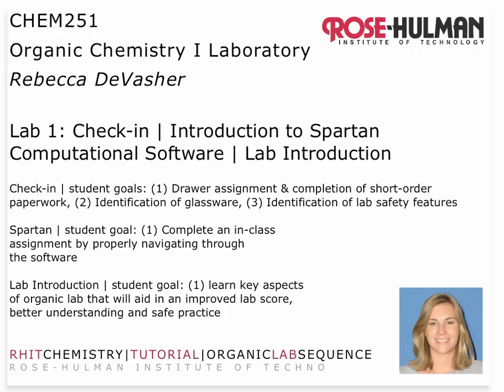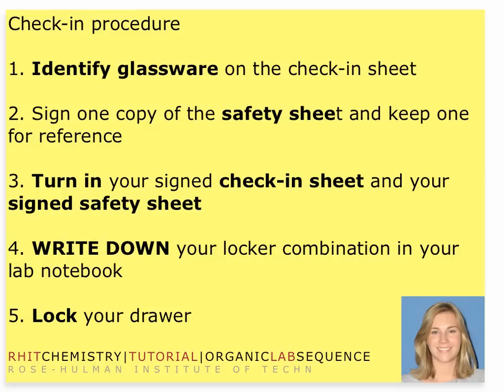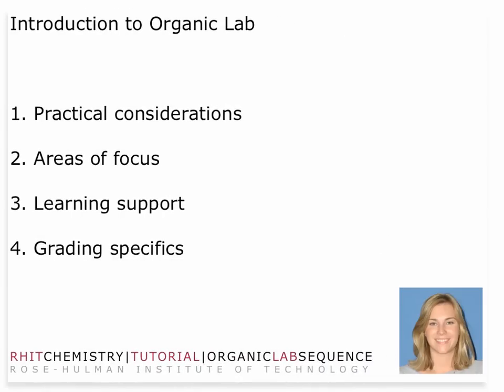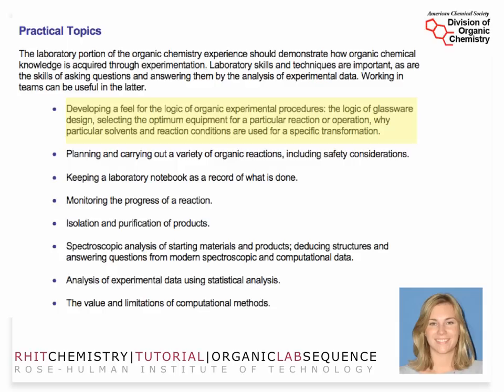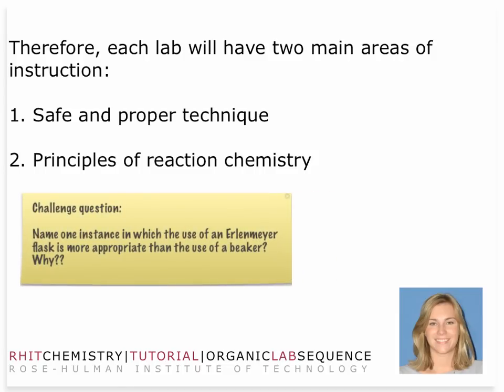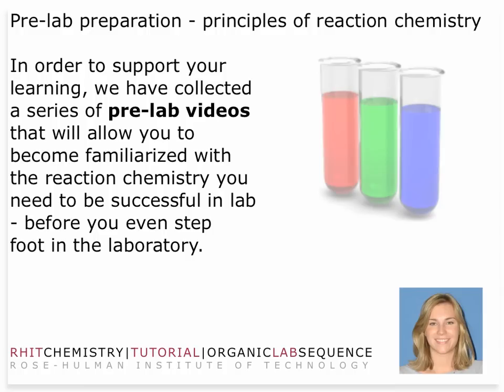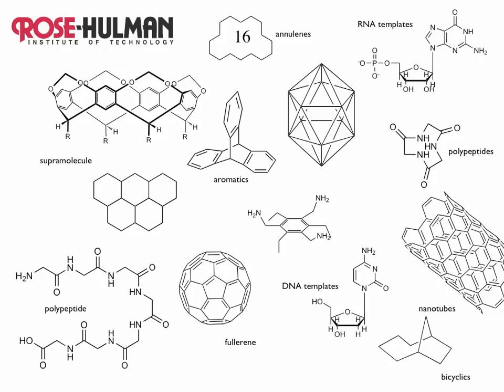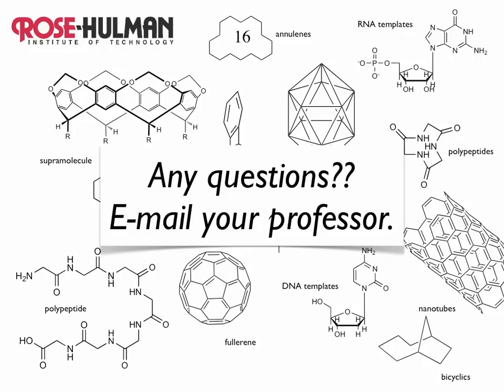251 LAB1 PRELAB video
This video introduces key tasks and concepts needed for success in the first CHEM251 lab, check-in and introduction to Spartan.